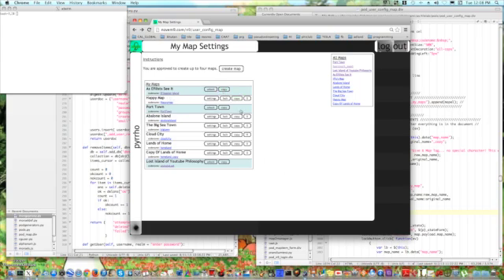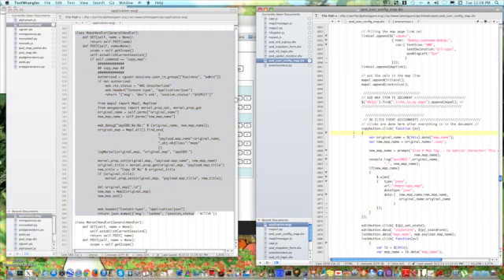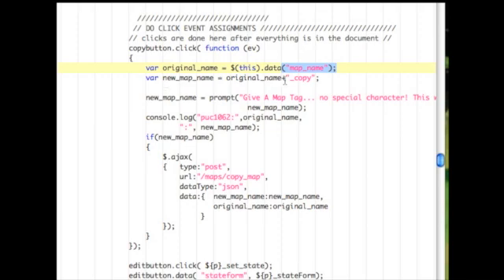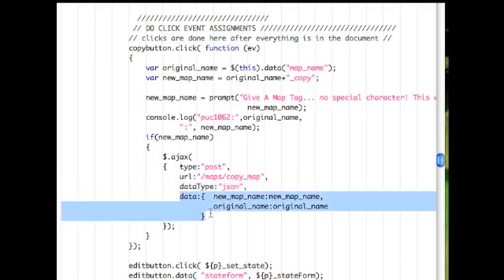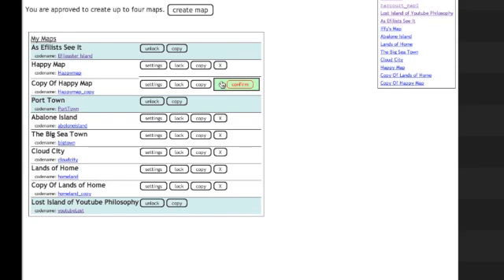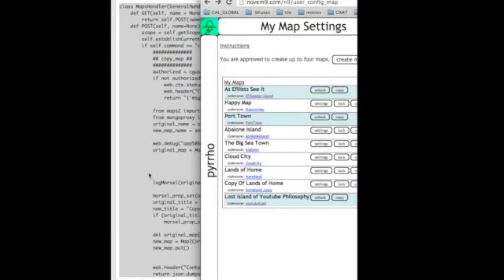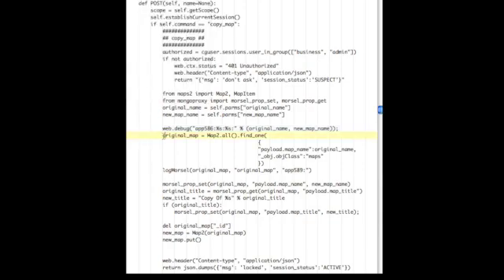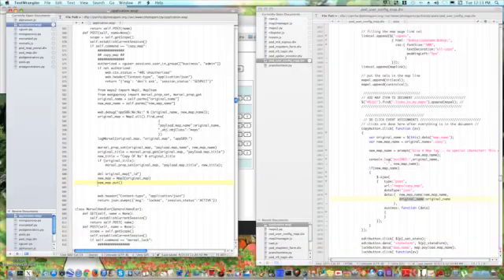Programming: copying maps needs to include map items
my next task, should take about an hour.